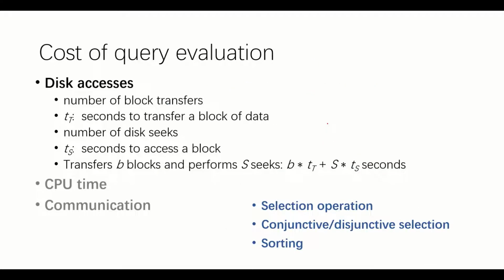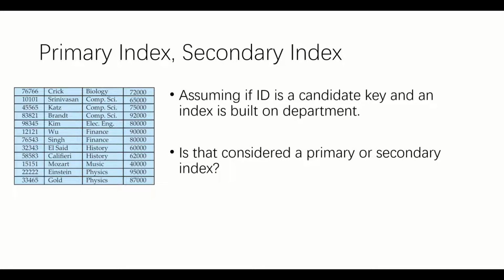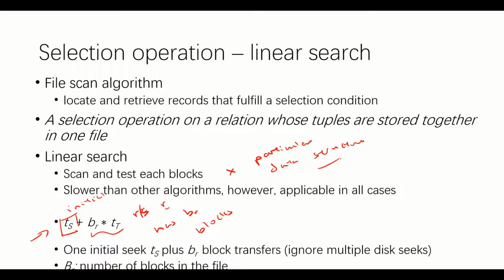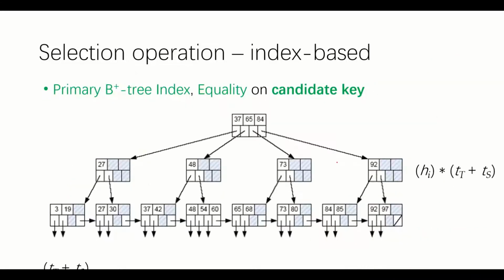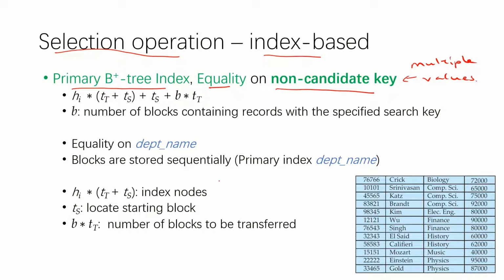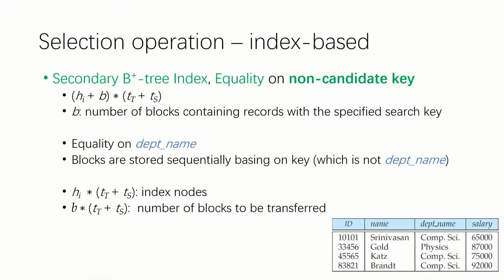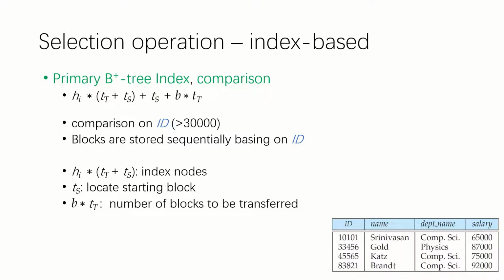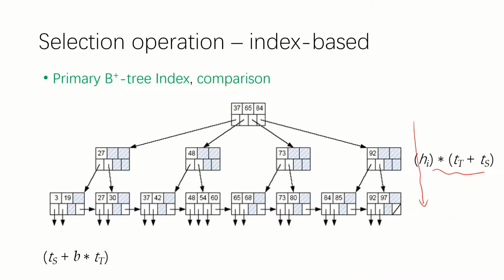CS211 Lecture 15-1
CS211 Lecture 15 Part 1